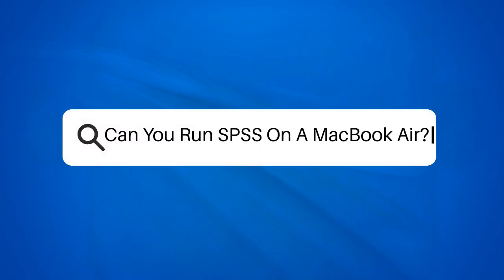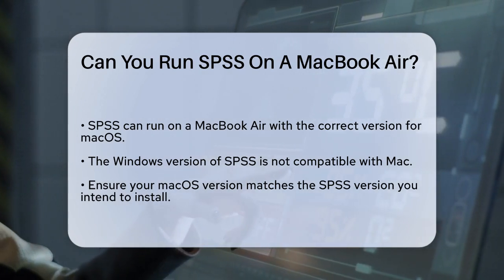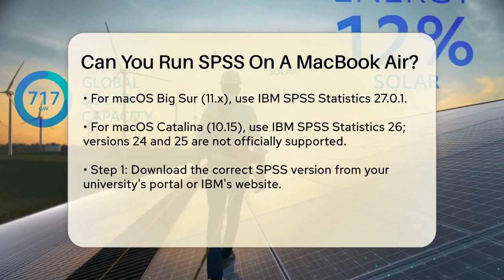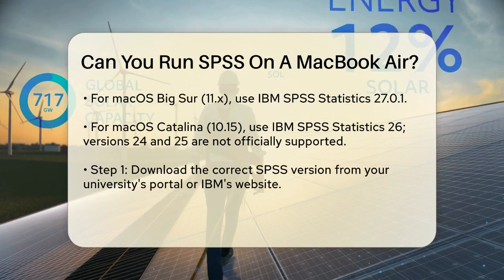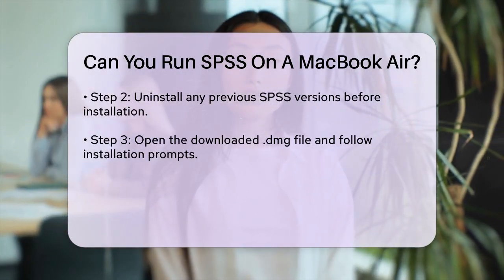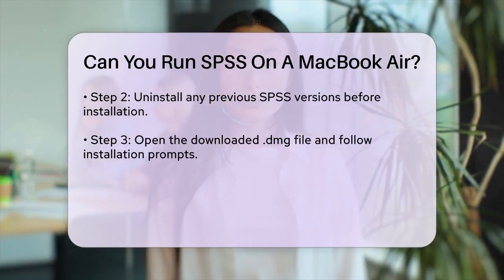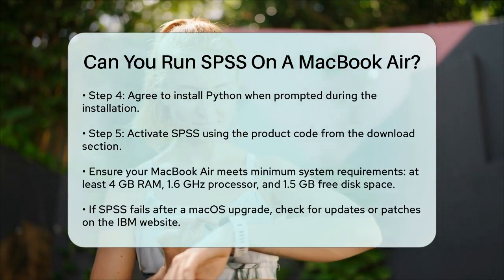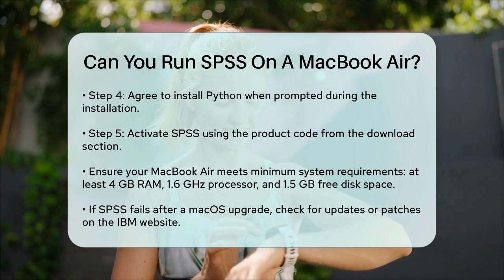Can You Run SPSS On A MacBook Air? - The Friendly Statistician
Can You Run SPSS On A MacBook Air? Are you looking to install SPSS on your MacBook Air? In this video, we provide a comprehensive guide to help you navigate the installation process smoothly. We’ll cover the different versions of SPSS available for Mac and discuss the compatibility requirements you need to keep in mind. Knowing which version of SPSS aligns with your macOS is essential for a successful installation.

We’ll walk you through each step, from downloading the correct version to activating your software. If you have an older version of SPSS, we’ll explain how to uninstall it properly before moving on to the new installation. Additionally, we’ll highlight the importance of installing Python during the setup process and provide tips on ensuring your MacBook Air meets the necessary specifications for optimal performance.

For those who have recently updated their macOS, we’ll share troubleshooting tips to get SPSS up and running again. Whether you’re a student or a professional, this video will equip you with the knowledge you need to start analyzing your data effectively.